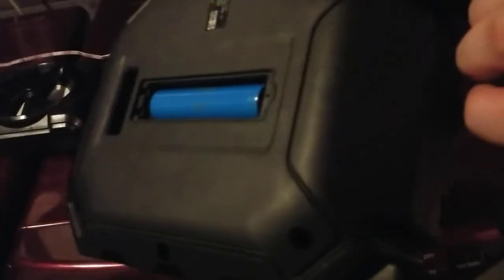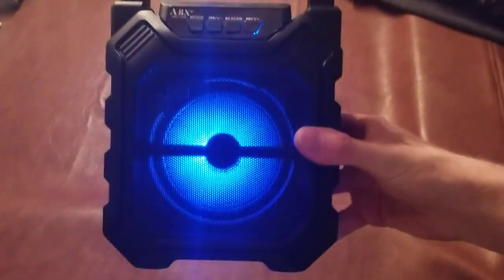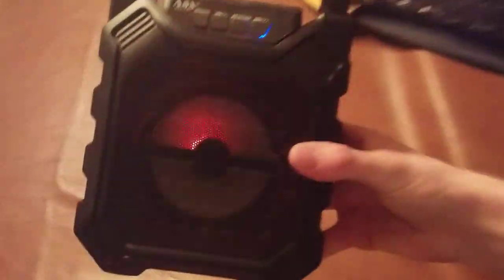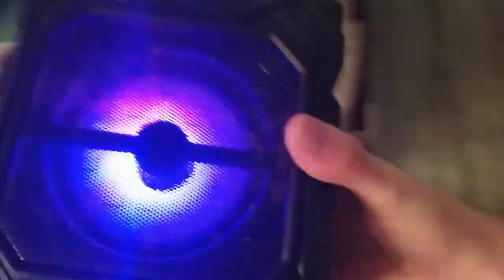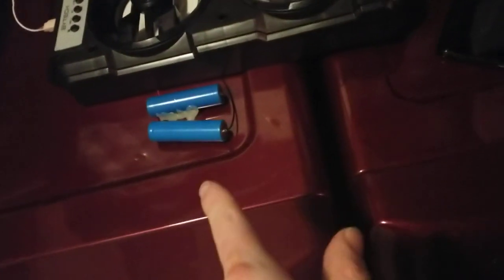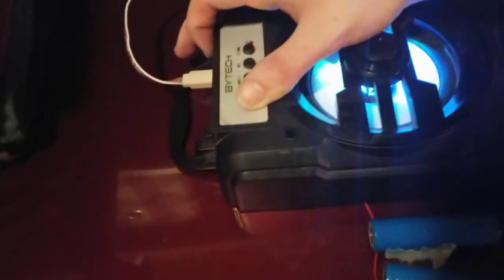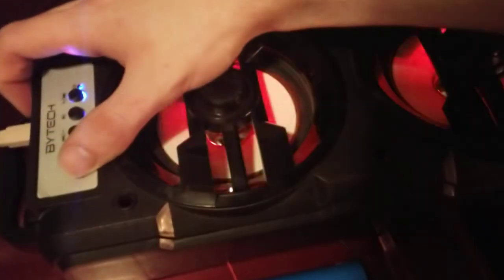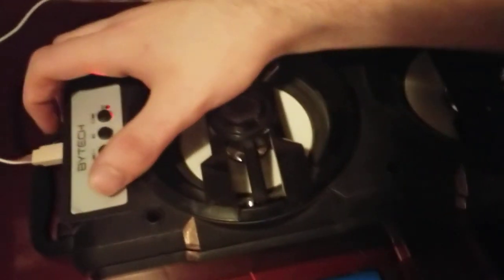Crappy but effective way to charge 18650 batteries without a charger or functional USB port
The USB port on my AVX 40R broke; disallowing me from charging it. So I took apart this other speaker that I have which already had loose wires and took them and put it on my ABX 40R's battery.

Want to support my channel and show up on the shoutouts list and in videos? donate just $1 below, and you'll get a shoutout in 5 videos and early access to my upcoming discord server!

If you don't, that's OK. only watching the video and appreciating it is just as good!!